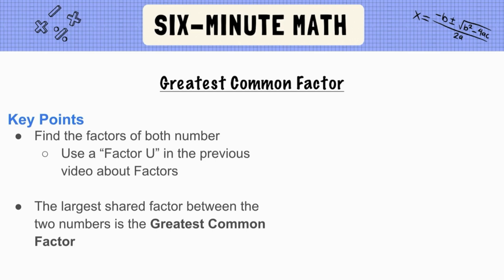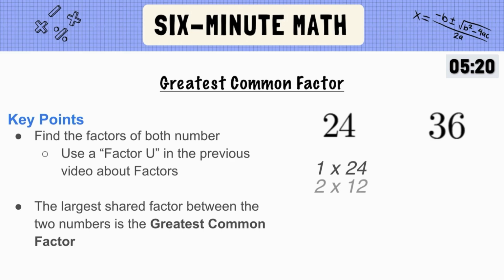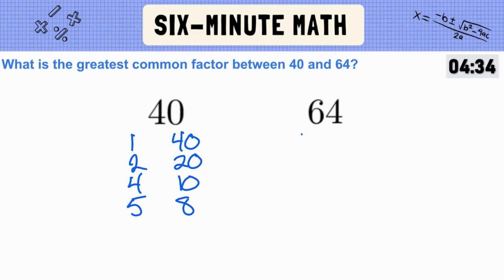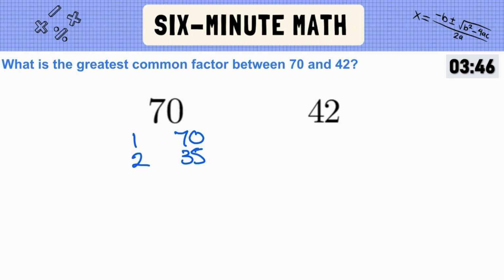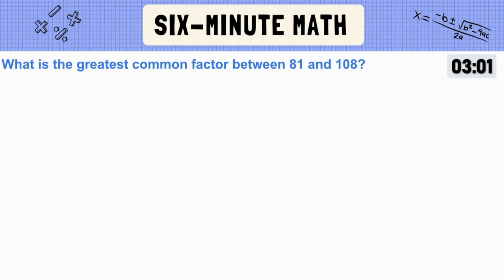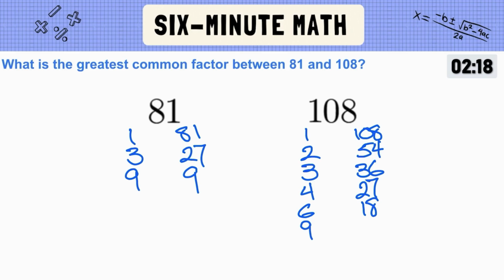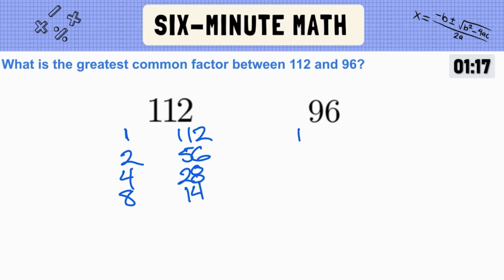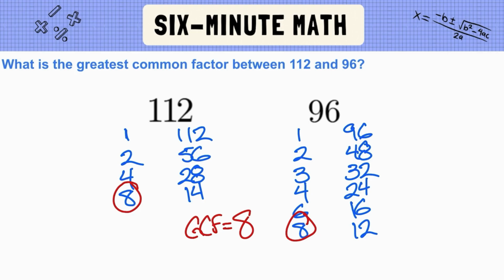Greatest Common Factor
What is the Greatest Common Factor (GCF) and how do you find it? In this video, we’ll break it down step by step so you can quickly identify the GCF of any set of numbers.

You’ll learn:
         - What the Greatest Common Factor means in math
          - How to list factors to find the GCF
          - Why the GCF is useful for simplifying fractions and factoring polynomials

The GCF is one of the most important building blocks in math, and mastering it will make many other topics easier to understand.

With clear explanations and worked-out examples, you’ll feel confident finding the GCF whether you’re learning it for the first time or reviewing.

Want some extra practice? video to hone your skills!